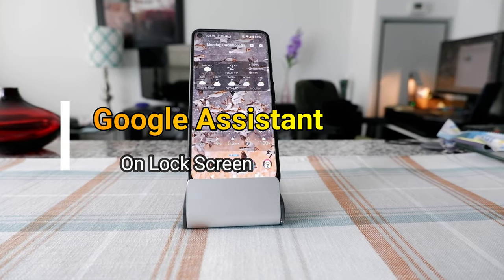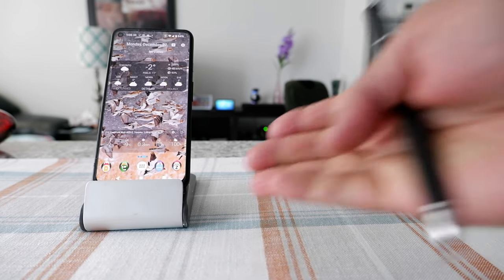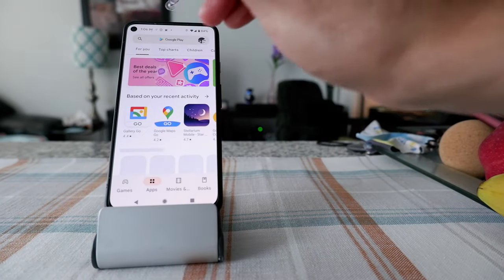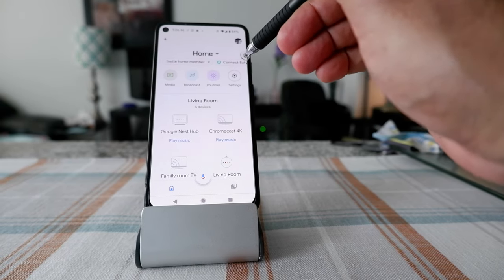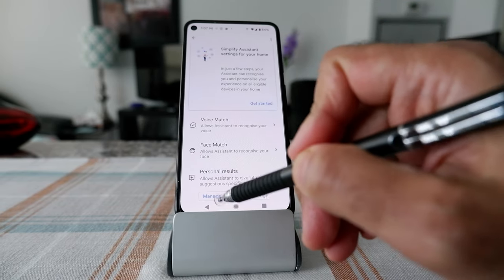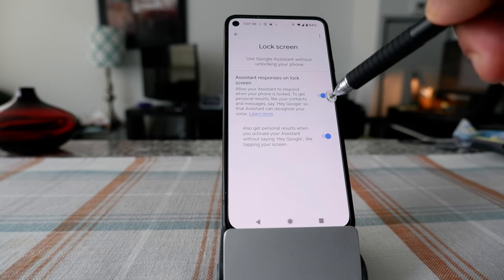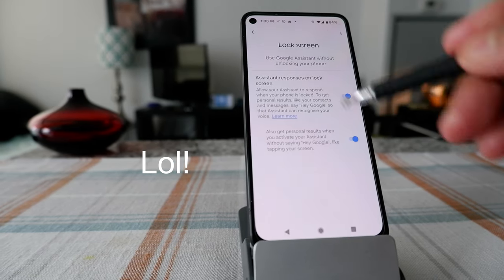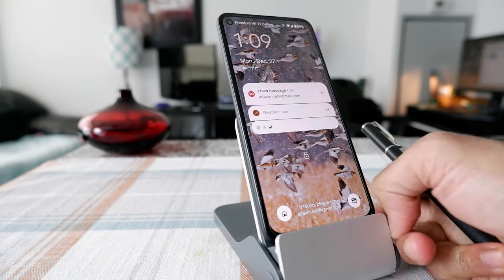How to Use Google Assistant On Lock Screen | How to Use Google Assistant Without Unlocking Phone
How to Use Google Assistant From Your Lock Screen | How to Use Google Assistant When Phone Is Locked

Google Assistant can help you even when your phone is locked. You don't need to unlock your phone each time when you need to call Google Assistant.

To utilize this Google Assistant on lock screen feature from your Google Assistant Powered devices, you need to change a few simple settings on your mobile or cell phone.

In this video, I will show how to use Google Assistant without unlocking your Android phone.

Chapters:
0:00 Intro
0:55 First thing to do
1:50 Settings You Need to Change
3:50 Test - Google Assistant on Unlocked Phone